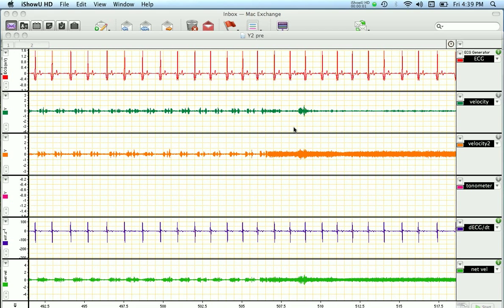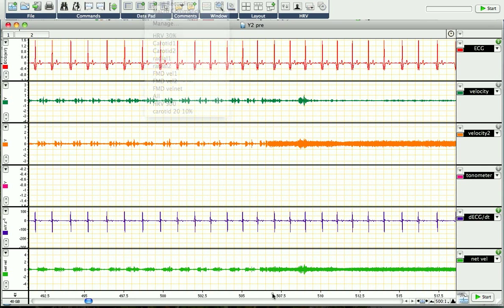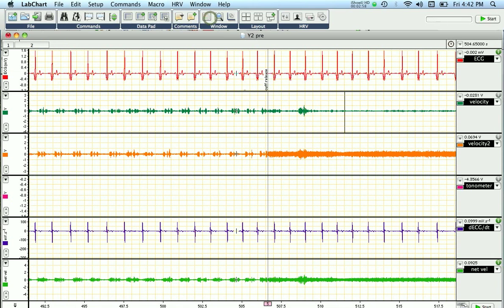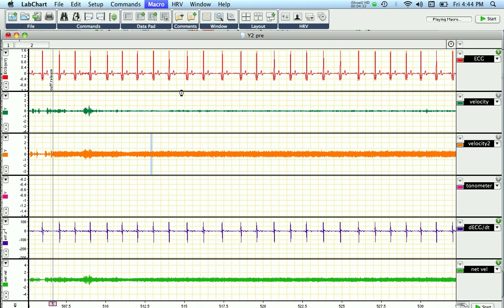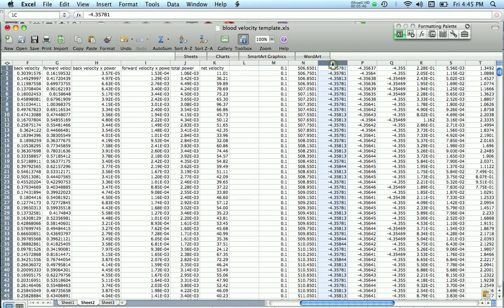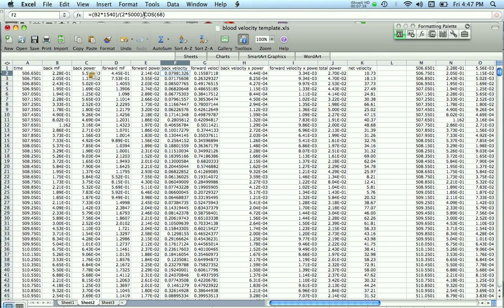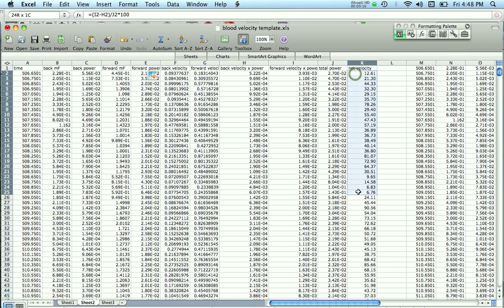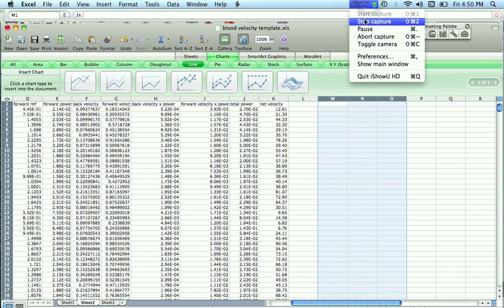Blood velocity analysis with chart and excel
This little tutorial gives you the step-by-step instructions to analyze your FMD velocity data using labchart and the blood velocity template.